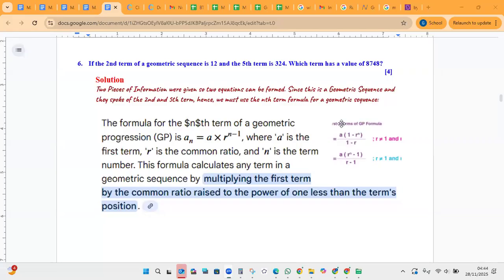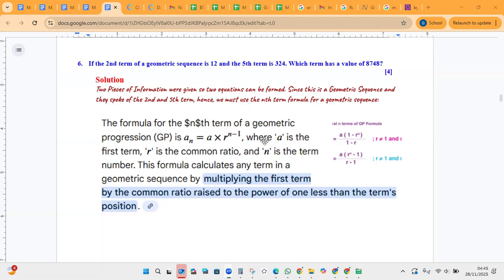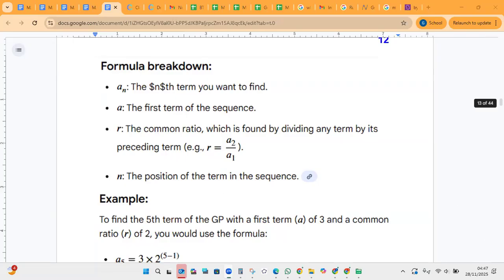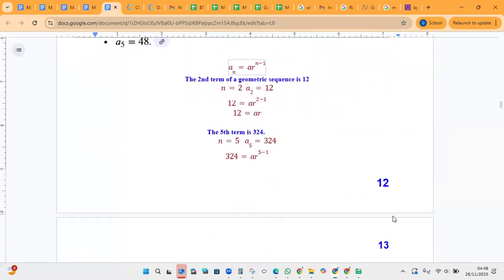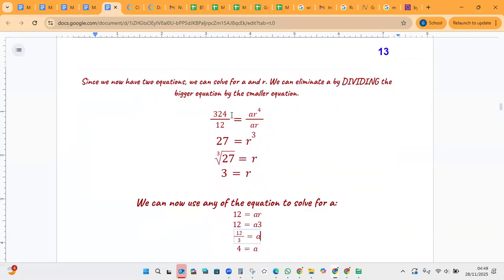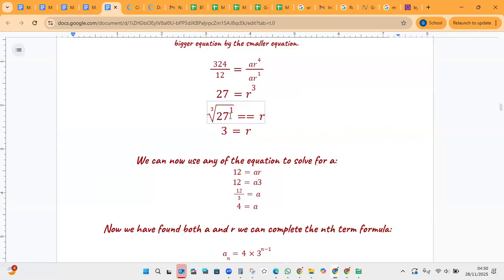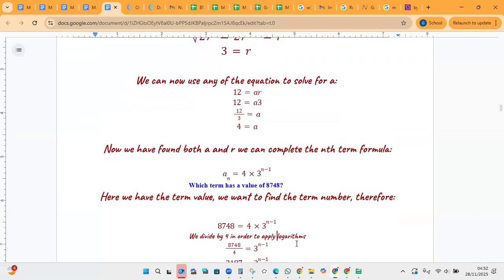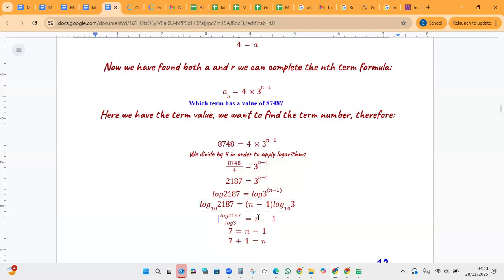Q6 Geometric Progression Solving for First Term Common Ratio and nth Position